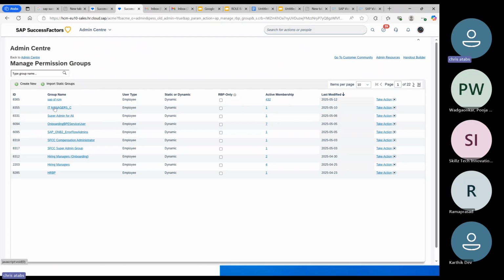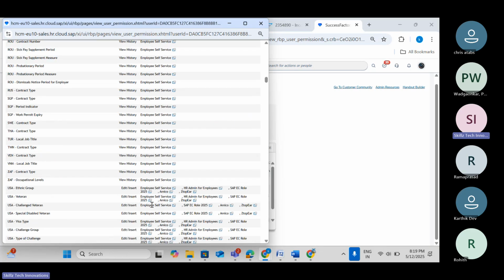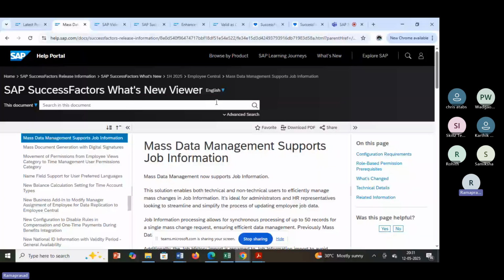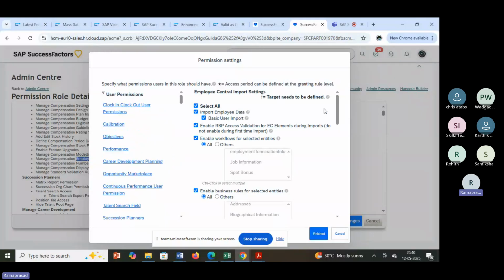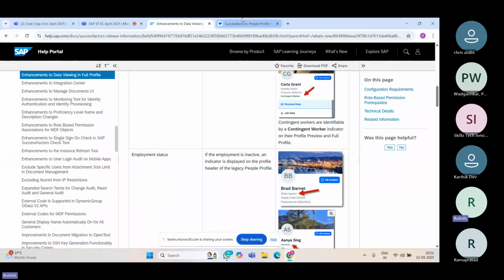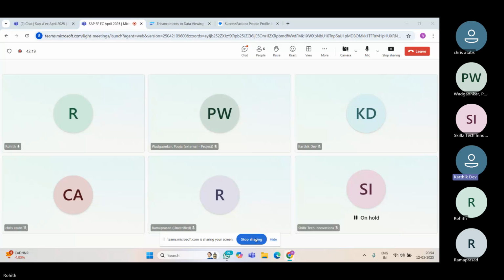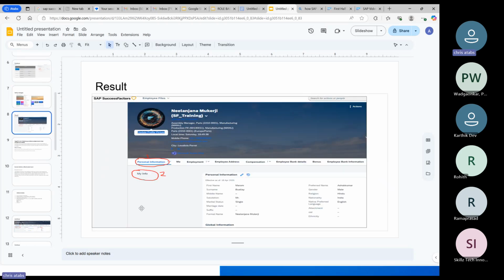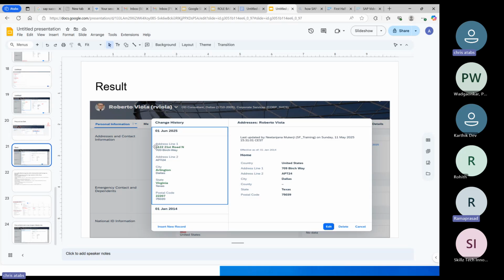SAP SuccessFactors Employee Central | 1H 2025 Release Updates & Upgrades | Must-Know for Students!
Stay ahead of the curve with our detailed walkthrough of the SAP SuccessFactors Employee Central 1H 2025 Release! 🚀
This video is specially designed for students and professionals looking to stay updated with the latest features, enhancements, and key upgrades introduced in this release.

🎯 What you'll learn:

Key enhancements in EC for 1H 2025

Impact on HR operations and configuration

Best practices for adopting the new features

Hands-on insights to prepare for real-world projects and interviews